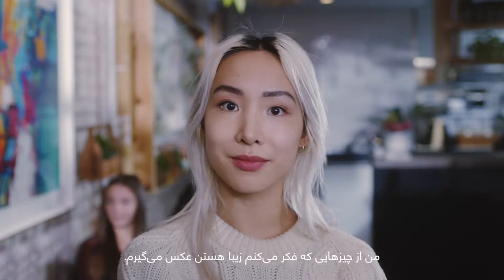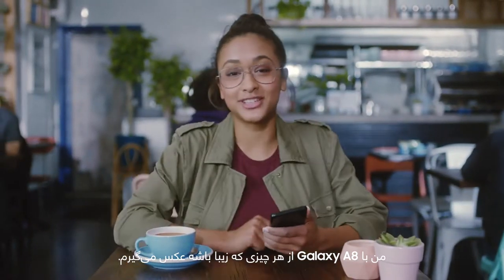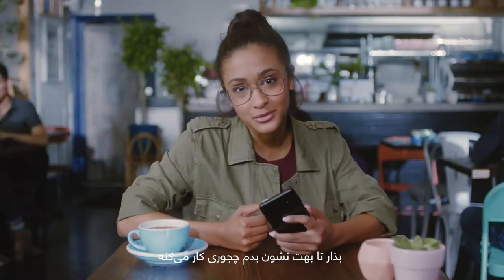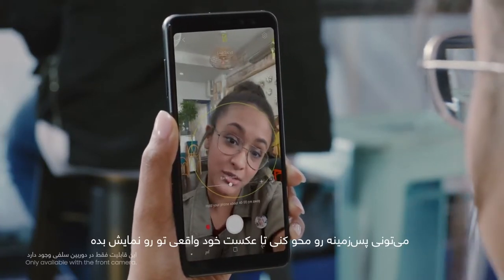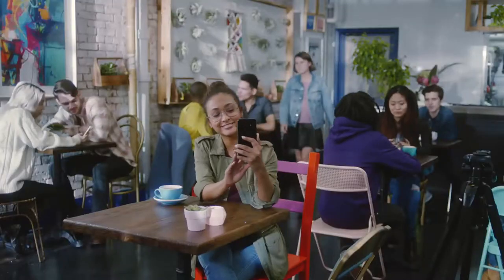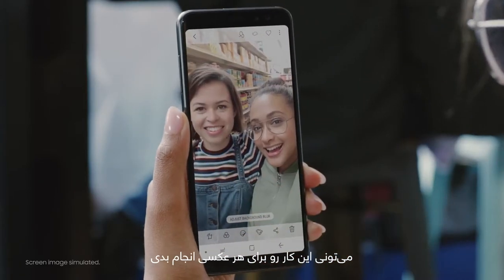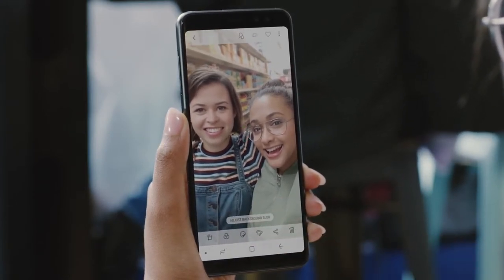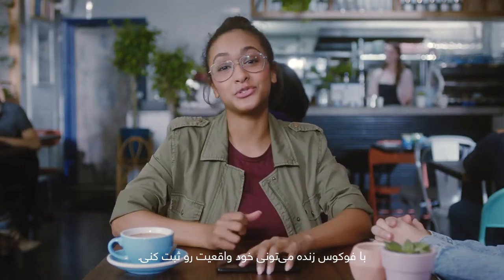خودت باش!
با قابلیت فوکوس زنده +Galaxy A8 | A8 می تونی روی سوژه تمرکز کنی و حرفه ای عکس بگیری...